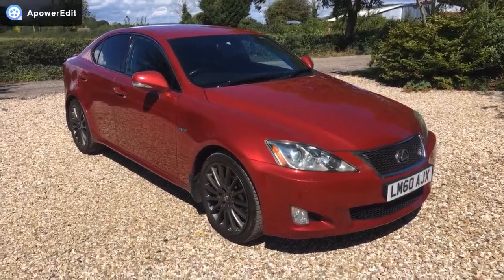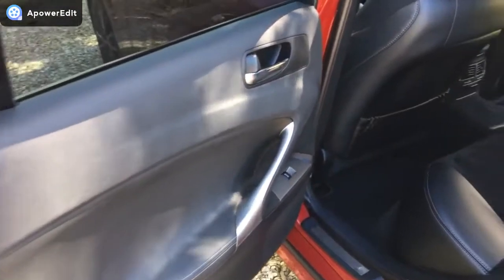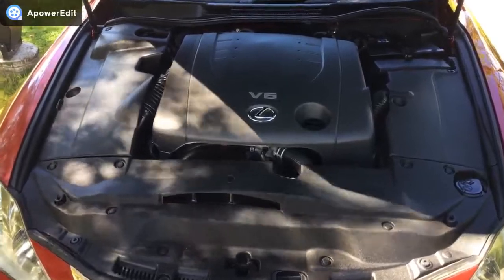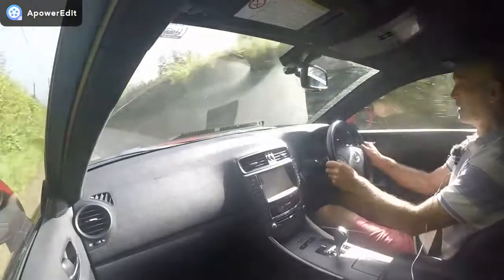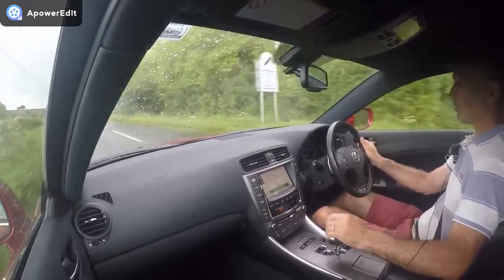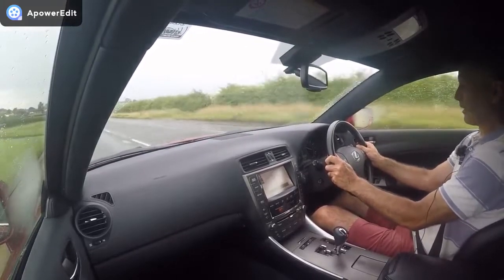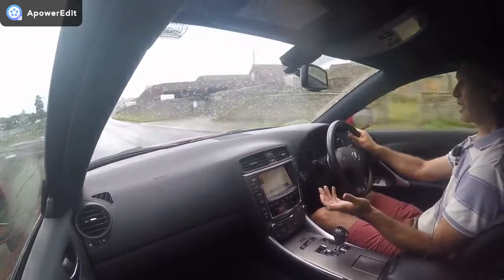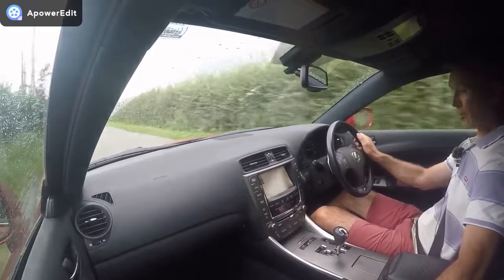LM60AJX Lexus IS 250 2.5 F Sport 4dr